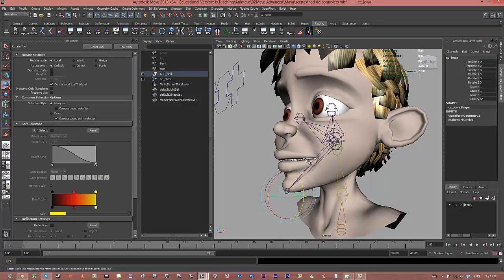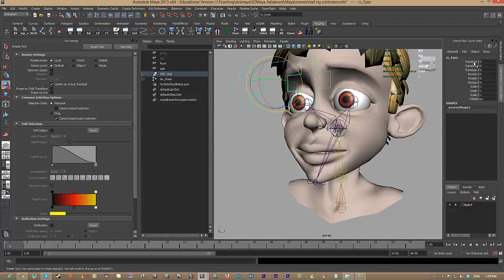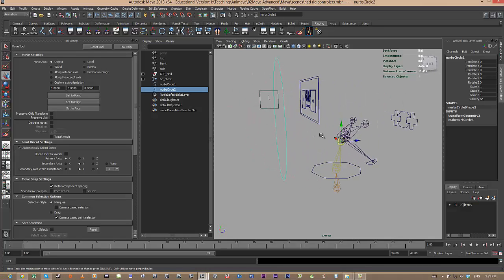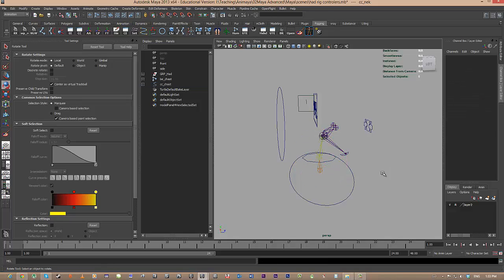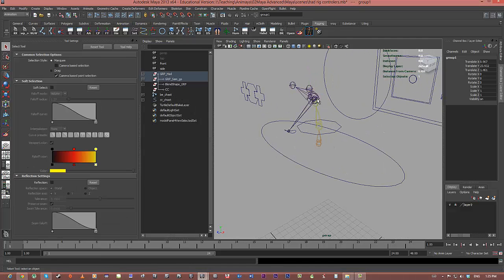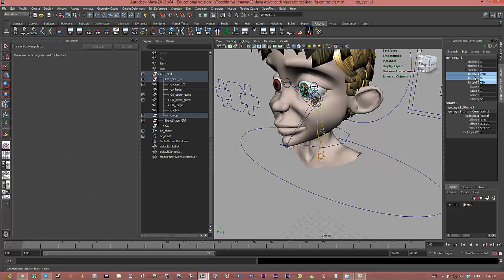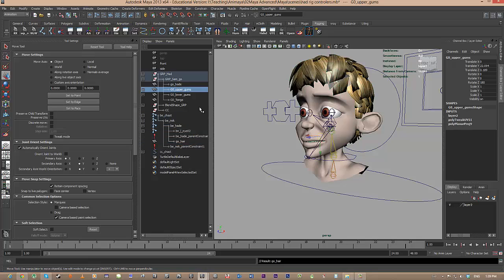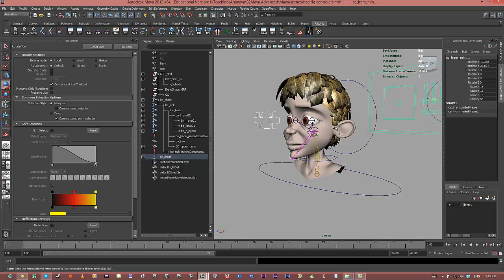facial rig part C